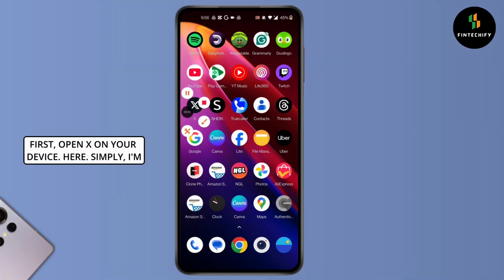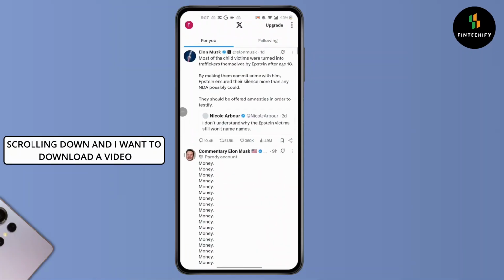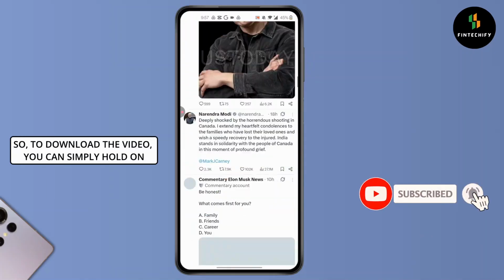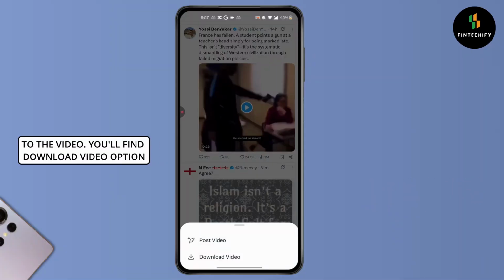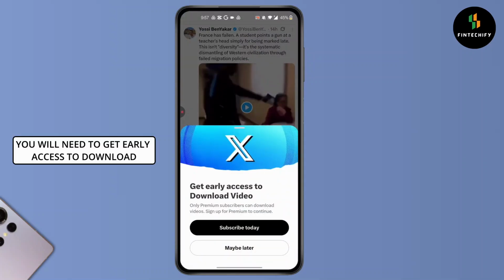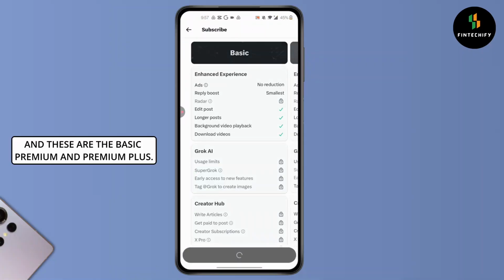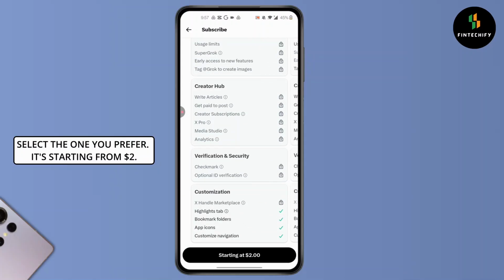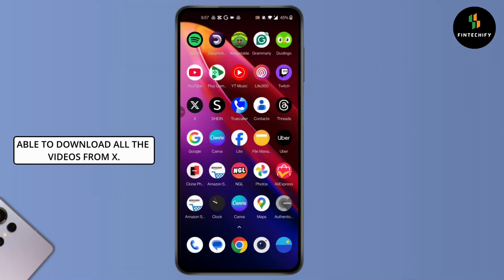How To Download X (Twitter) Videos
Welcome to our step-by-step guide on How To Download X (Twitter) Videos! If you want to save videos from X (formerly Twitter) to your phone or PC, this video is for you. We’ll show you how to download X videos on Android, iPhone, and desktop using simple and safe methods. Whether you’re trying to save a video for offline viewing or share it outside the app, these easy steps will help you download Twitter videos quickly and securely.

In this video, we will show:
How to download X (Twitter) videos on Android
How to download X (Twitter) videos on iPhone
How to download Twitter videos on PC or laptop
How to copy a Twitter video link
Best ways to save X videos to your gallery
How to download Twitter videos without watermark